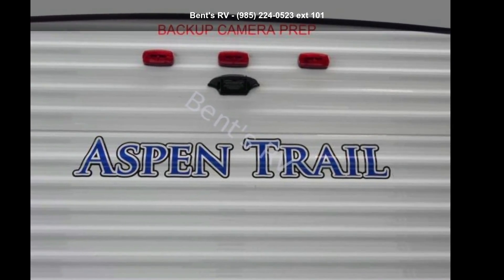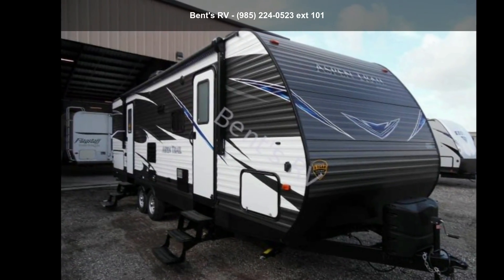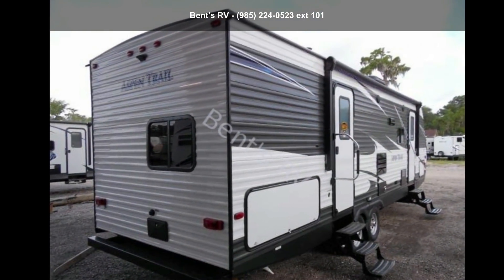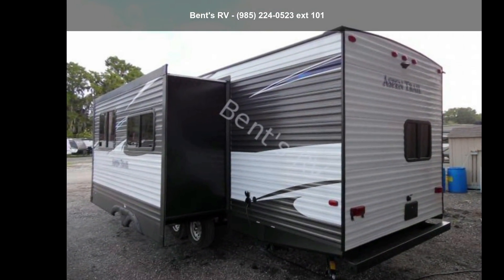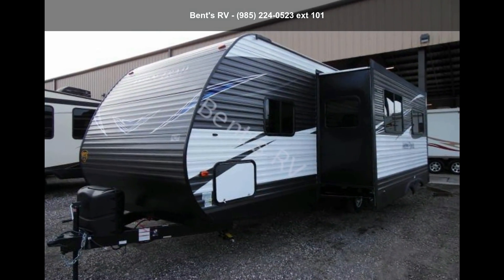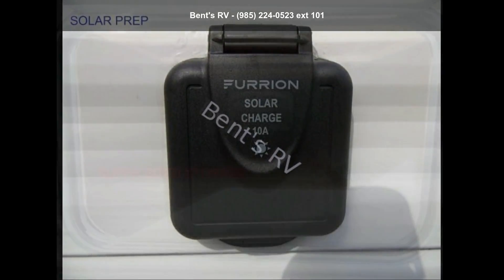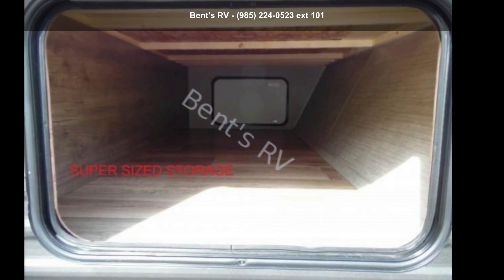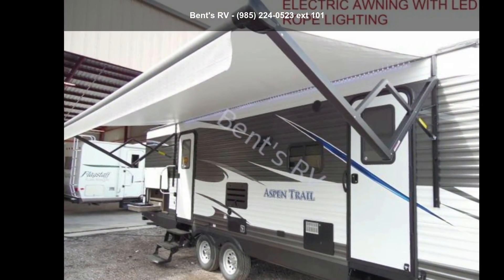2019 DUTCHMEN ASPEN TRAIL 2790BHS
DATS  :  DECOR-ASPEN TRAIL-SANDALWOOD
ATUP  :  ASPEN TRAIL UPGRADE PACKAGE
ES  :  EXTERIOR SHOWER
PAWLL  :  POWER AWNING WITH LED LIGHTING
RSGC  :  RVIA SEAL  and quot;GO CAMPING and quot;

Details: 6497 LBS

Specification: DRY HITCH WEIGHT
Details: 631 LBS

Specification: CARGO CAPACITY
Details: 3183 LBS

Specification: HEIGHT
Details: 11'3 and quot;

Specification: LENGTH
Details: 31'11'

Specification: FRESH WATER CAPACITY
Details: 82 GAL

Specification: BLACK WATER CAPACITY
Details: 42 GAL